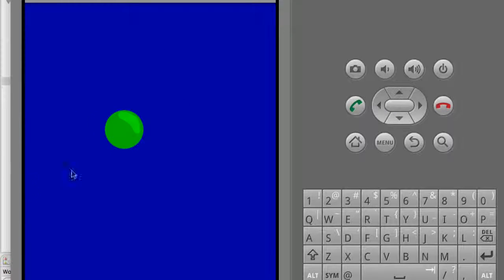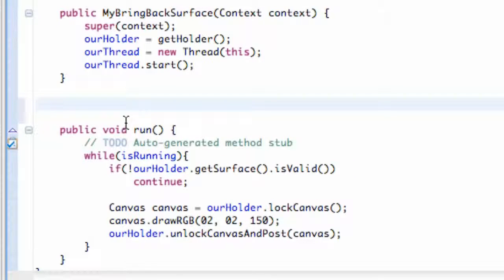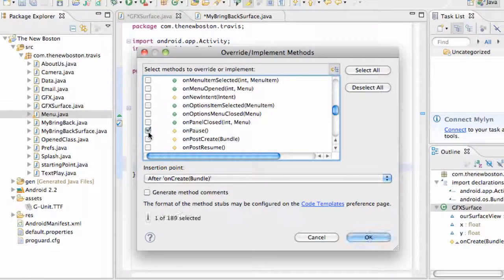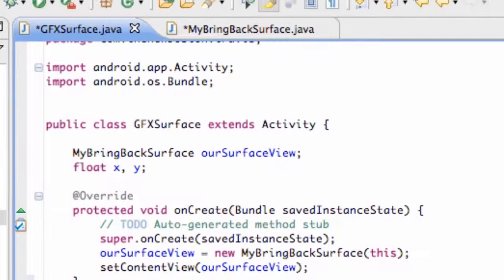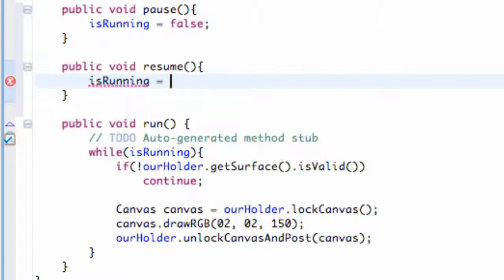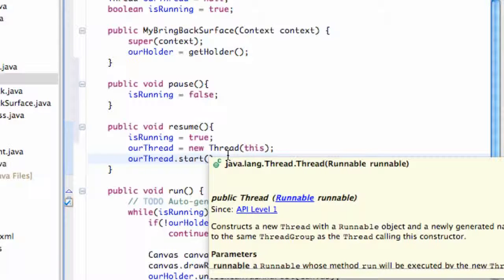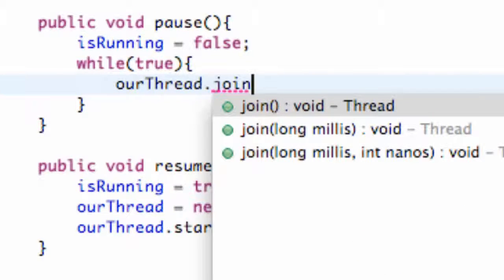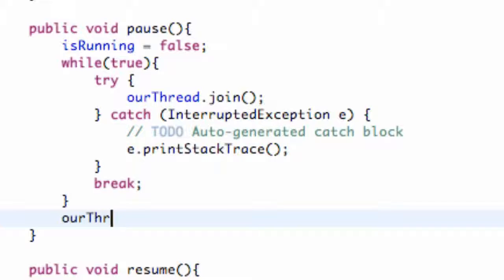Android Application Development Tutorial 70 Establishing a Better Animation Thread